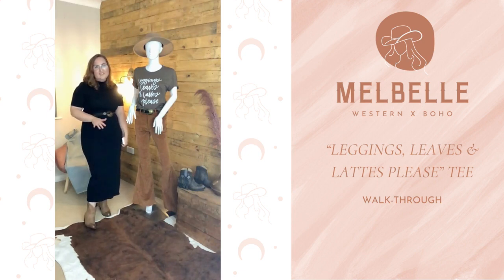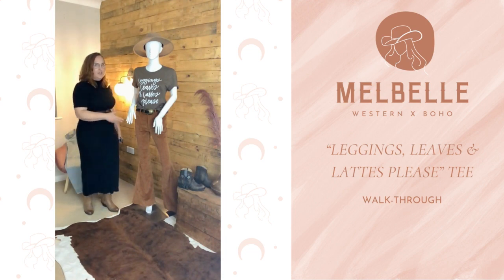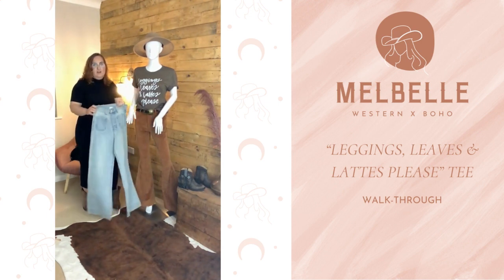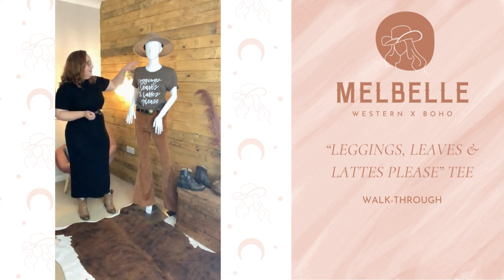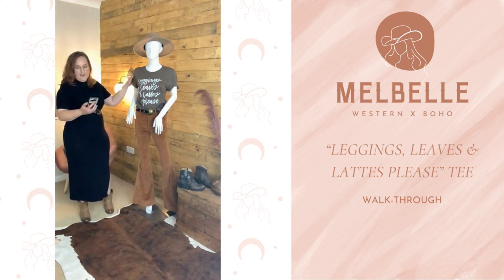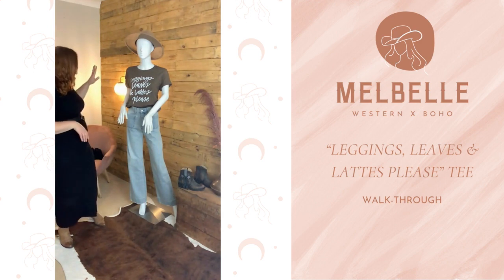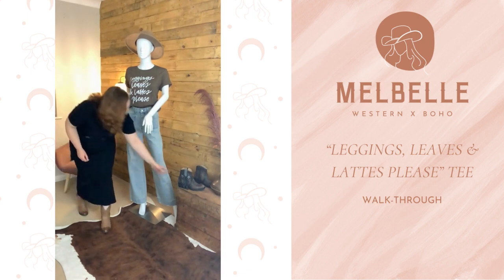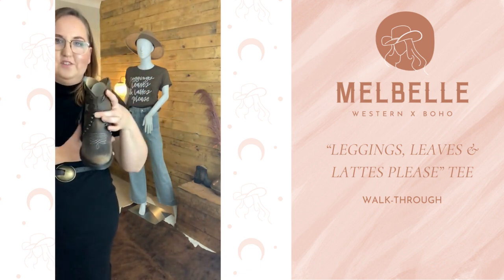Melbelle Western | "Leggings, Leaves & Lattes" T-Shirt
A walk-through of the "Leggings, Leaves & Lattes" T-Shirt from Melbelle Western.